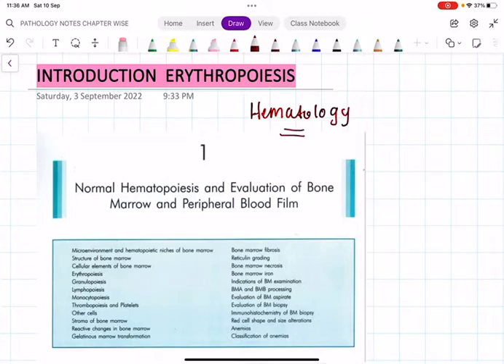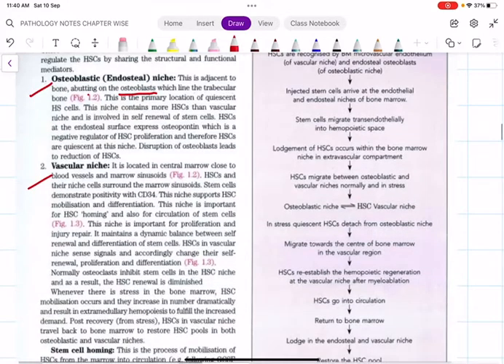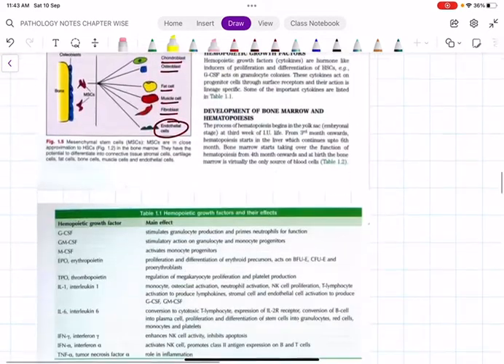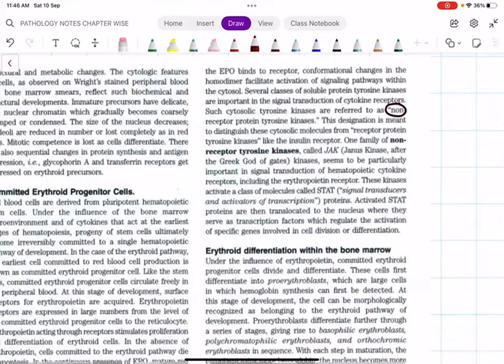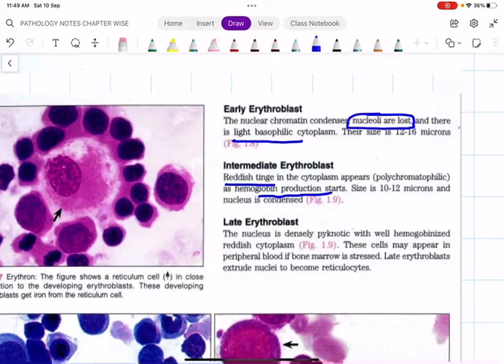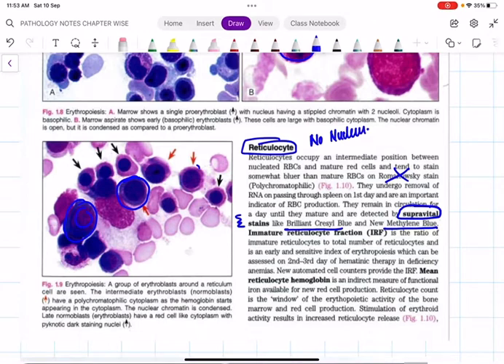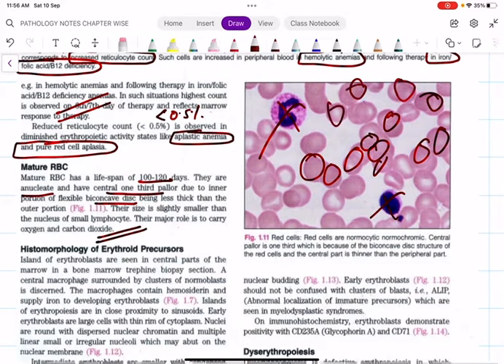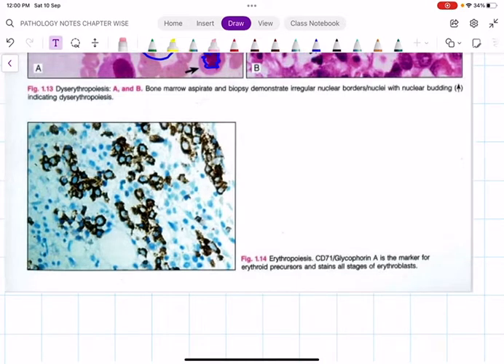HEMATOLOGY INTRODUCTION ERYTHROPOIESIS